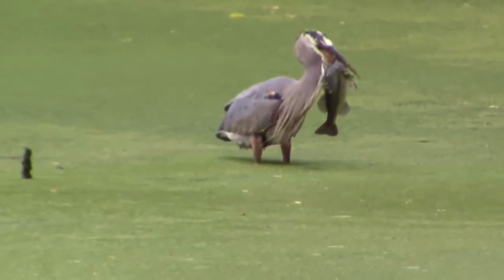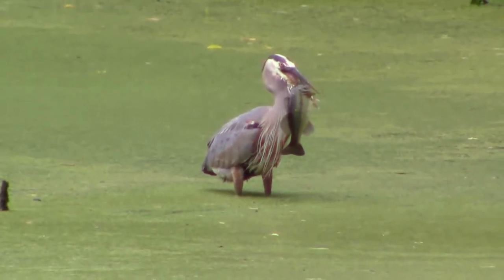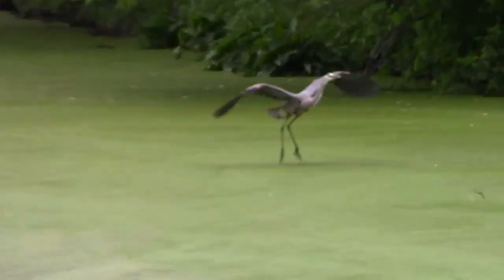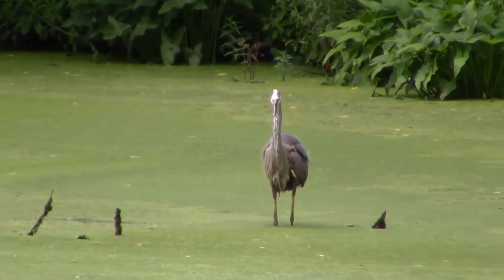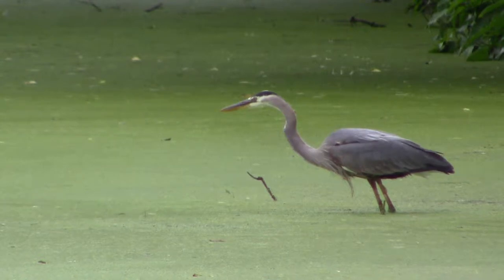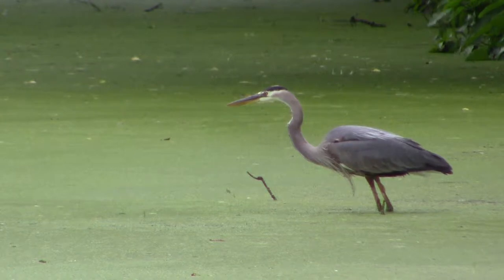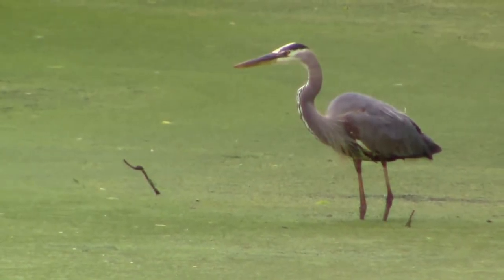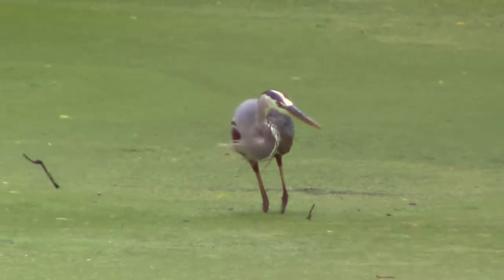A Birding Minute: The Great Blue Heron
"Whether poised at a river bend or cruising the coastline with slow, deep wingbeats, the Great Blue Heron is a majestic sight. This stately heron with its subtle blue-gray plumage often stands motionless as it scans for prey or wades belly deep with long, deliberate steps. They may move slowly, but Great Blue Herons can strike like lightning to grab a fish or snap up a gopher. In flight, look for this widespread heron’s tucked-in neck and long legs trailing out behind."